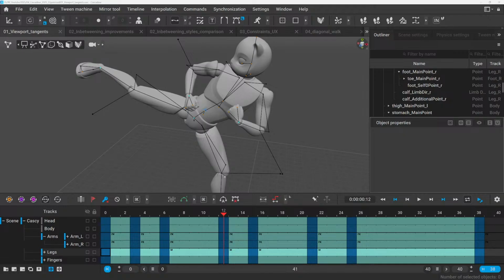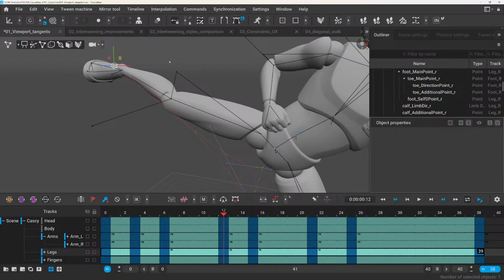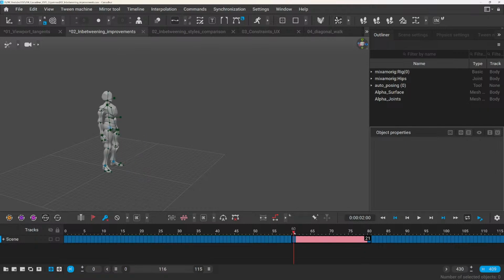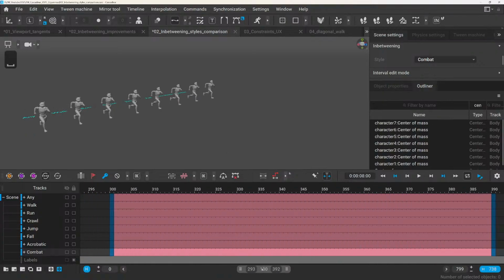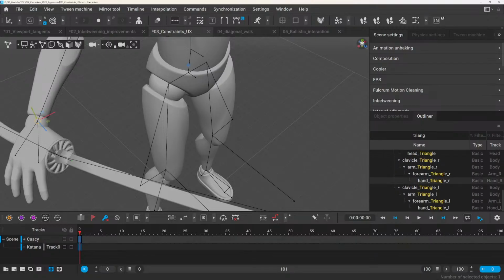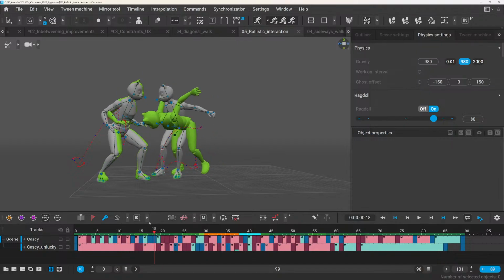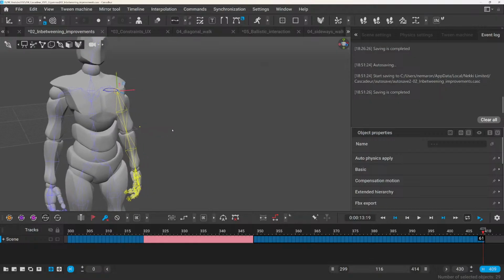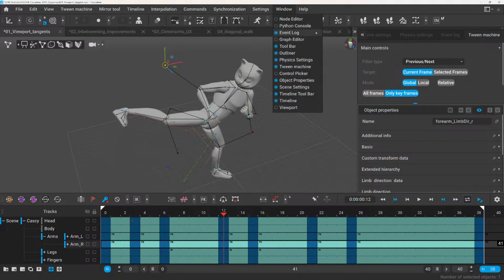Cascadeur 2025.2 live demo – Try New Features with Free Scene Files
This time I wanted to explore the new features of Cascadeur 2025.2 live!
Download the demo scene files and follow along.

Timestamps:
0:00 - Rough beginning
2:43 - 01_Viewport_tangents
14:18 - 02_Inbetweening_improvements
17:35 - 02_inbetweening_styles_comparison
30:15 - 03_Constraints_UX
35:00 - 04 Video mocap improvements
39:14 - 05_Ballistic_interaction [PRO only]
45:23 - New commands and other updates